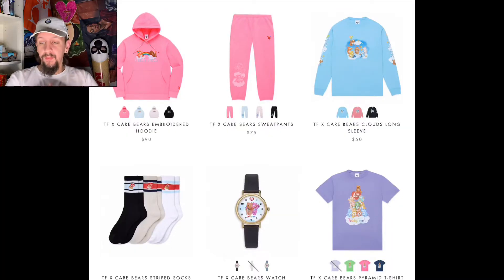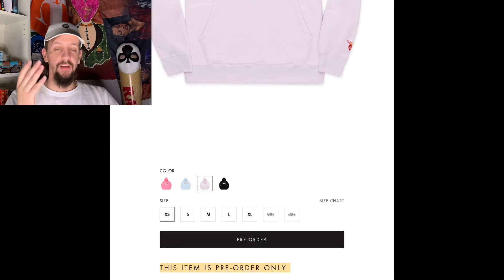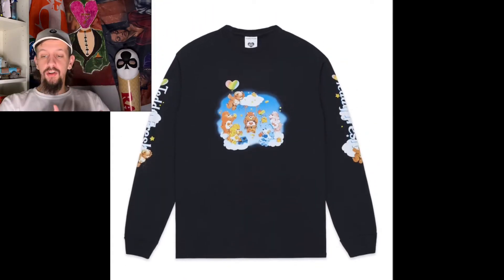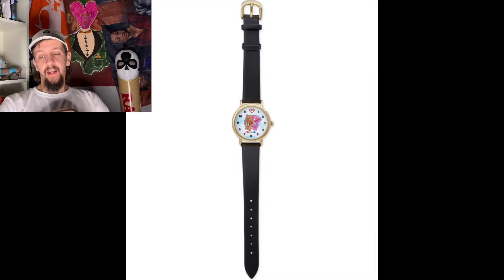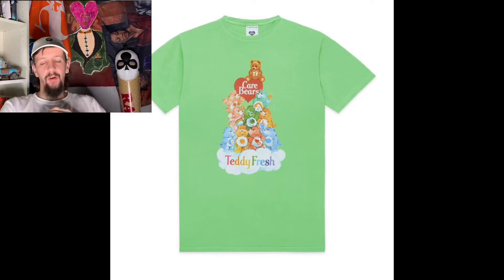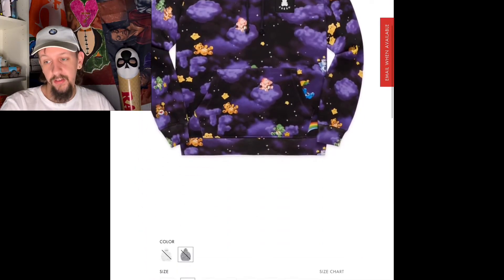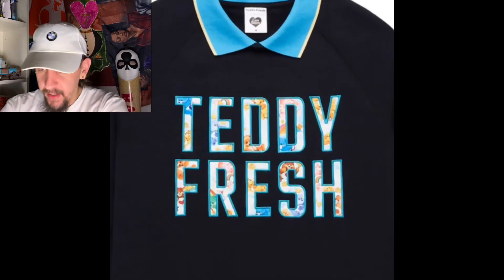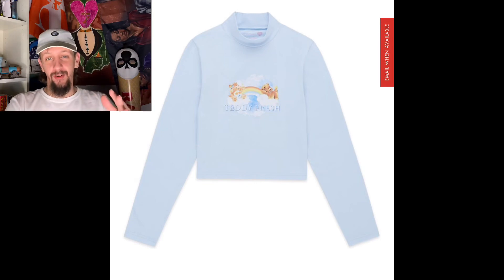TEDDY FRESH X CARE BEARS COLLAB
LOVE YOU GUY KEEP RUNNING THEM NUMBERS UP.

Kodak VLONE CALIBRATION

Glo gang ski mask